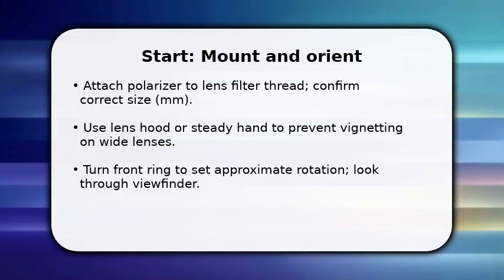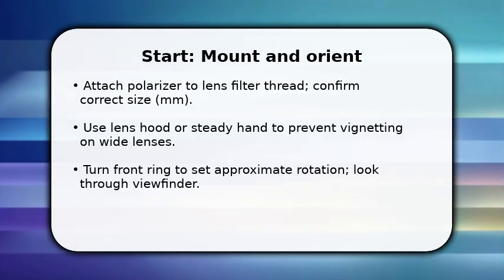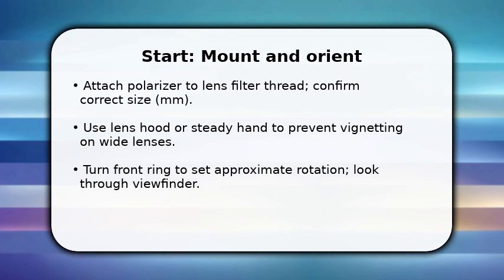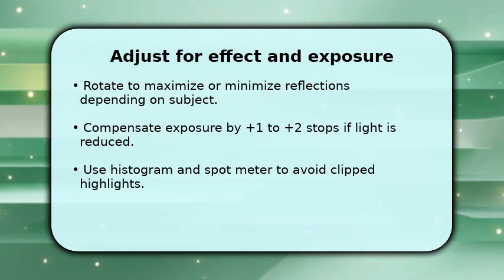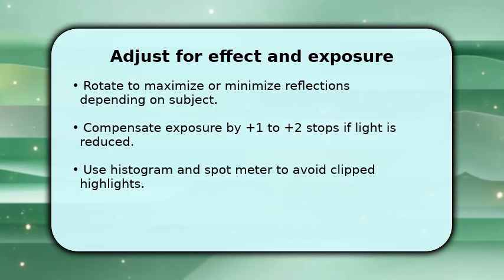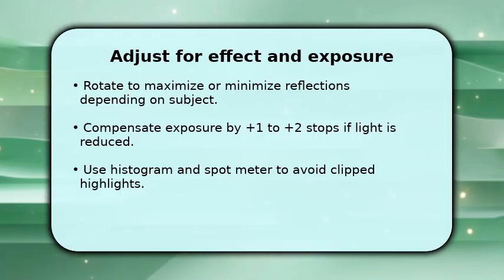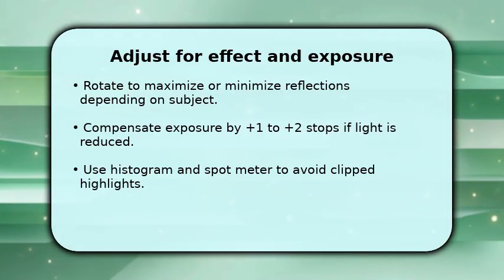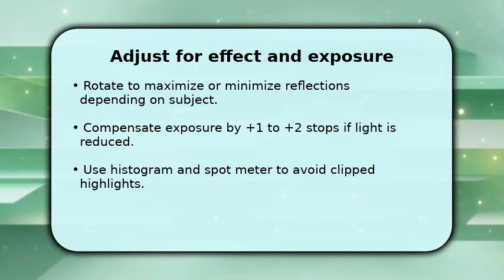How to Use a Polarizing Filter - Step by Step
Discover the art of photography enhancement using a polarizing filter through our step-by extricate guide. Learn how to adjust your camera settings, select the right lens attachment and master techniques for capturing stunning landscapes with reduced glare and vibrant colors.

polarizing filter, photography enhancement, camera setting, landscape photography, glare reduction, vibrant color capture, step-by-step guide, lens attachment technique, enhance photos with polarizer